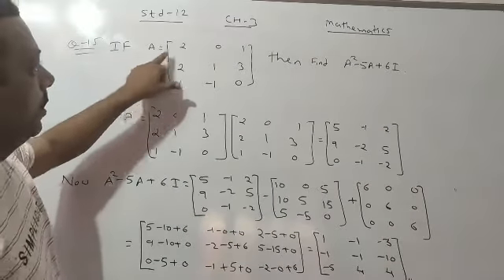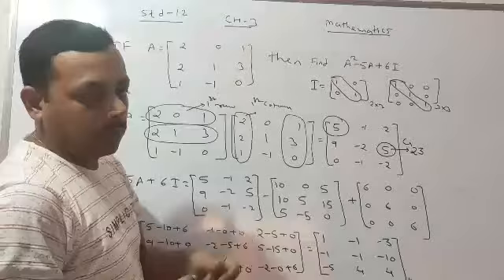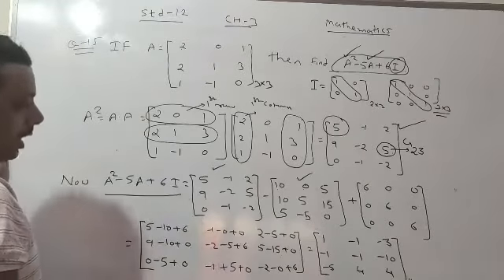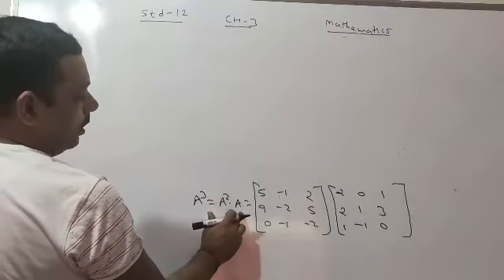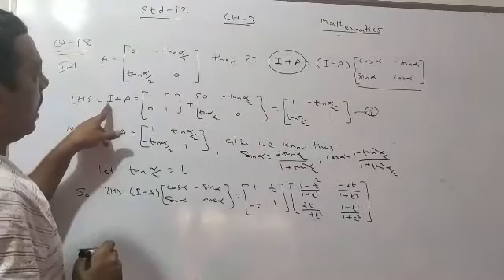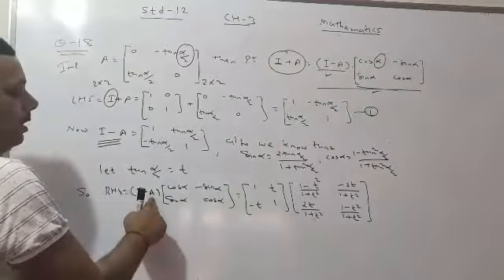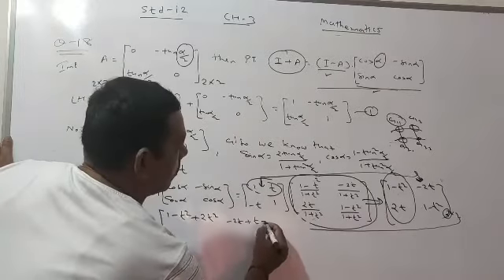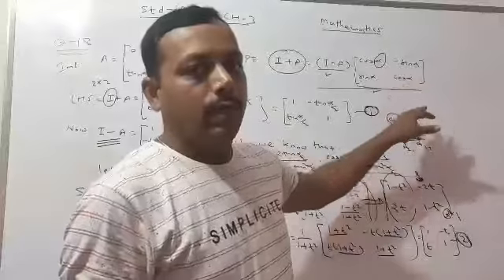261- Std-12 Science, Mathematics, Chapter-3, Part-4,Vidyut Board Vidyalaya | BHAGYESH THAKKAR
Std-12 Science, Mathematics, Chapter-3, Part-4,Vidyut Board Vidyalaya , BHAGYESH THAKKAR